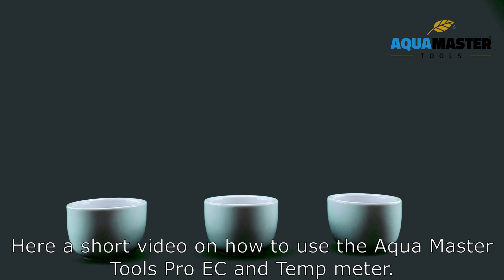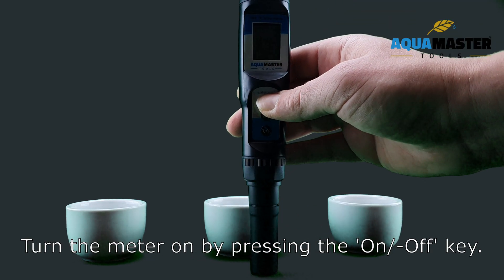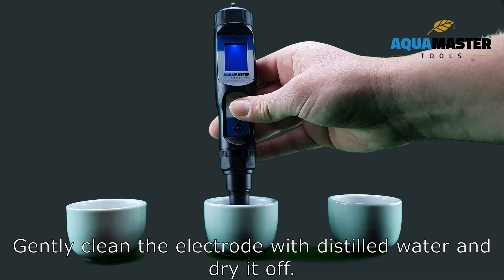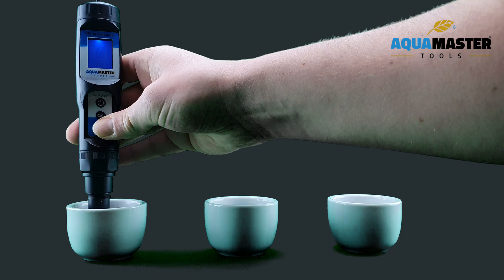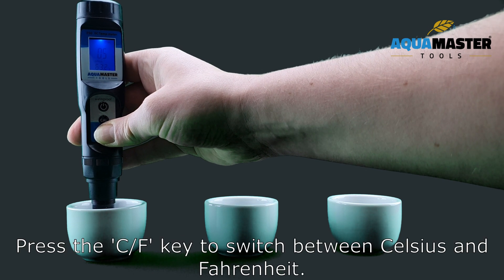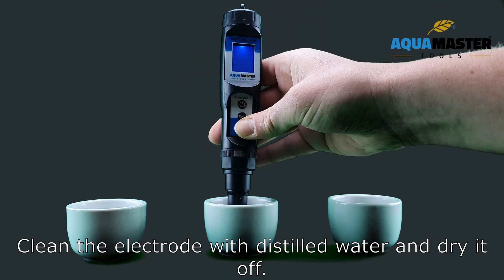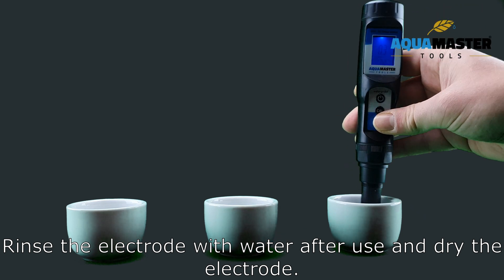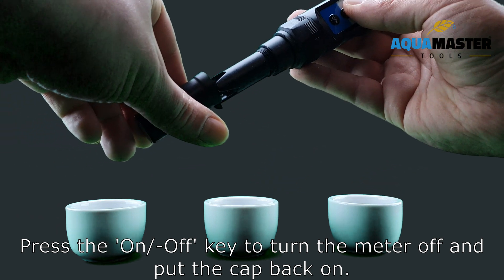E50 Pro EC meter - Operation and use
E50 Pro EC meter
-Operation and use